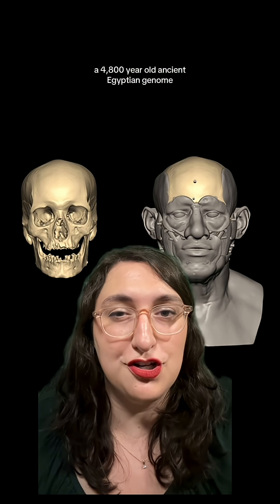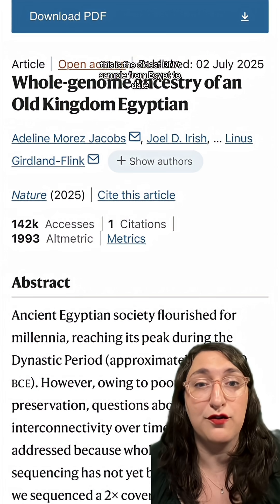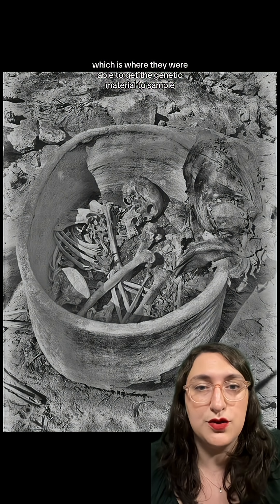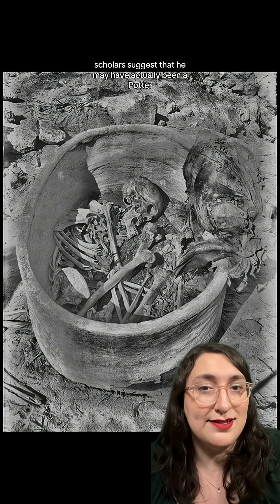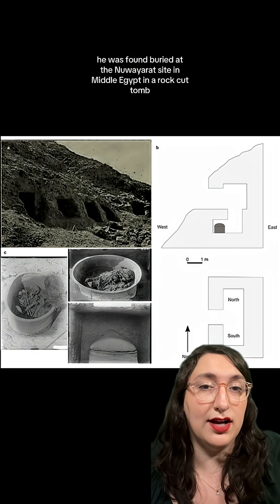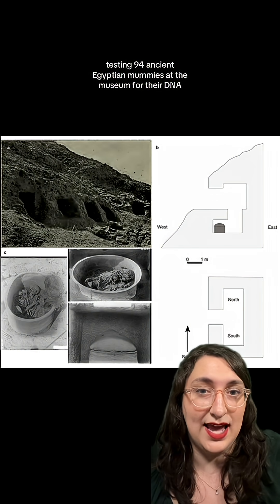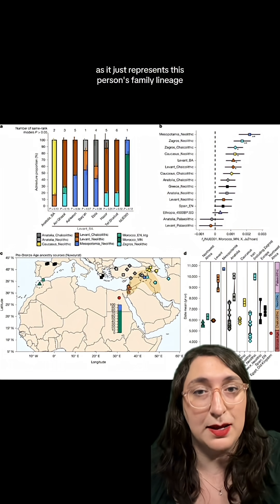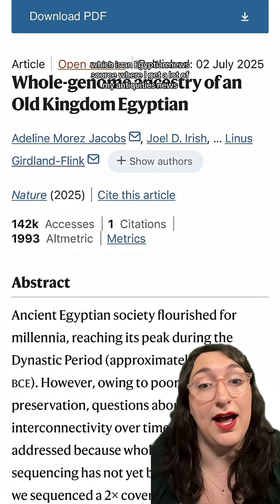The Oldest Ancient Egyptian Genome has Been Sequenced for the First Time ~ Egypt News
Such an amazing study! Note: Watch the entire video and my caution about the DNA results. Rude or disrespectful comments and arguments will be deleted.